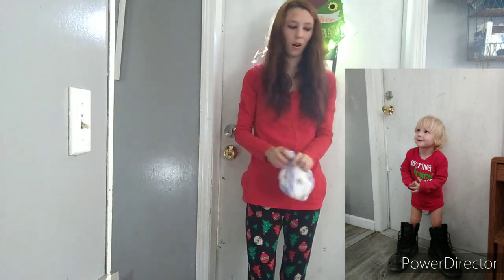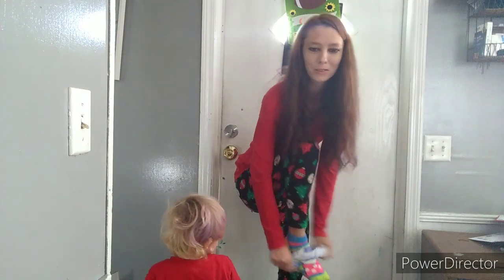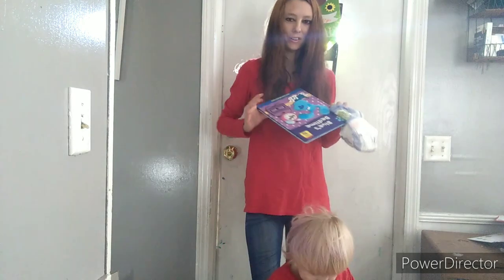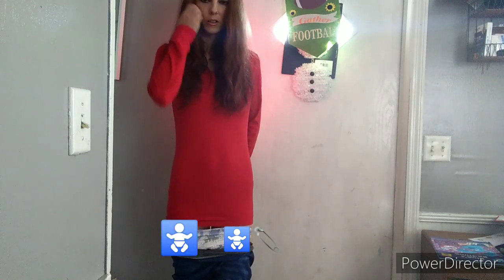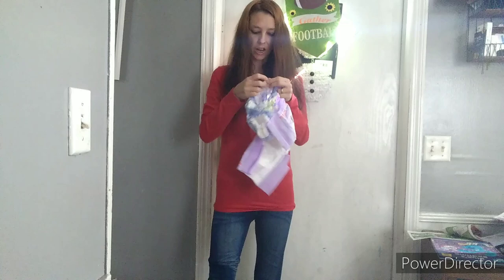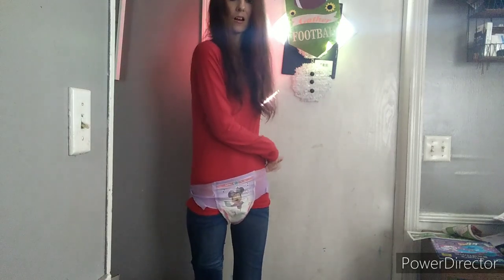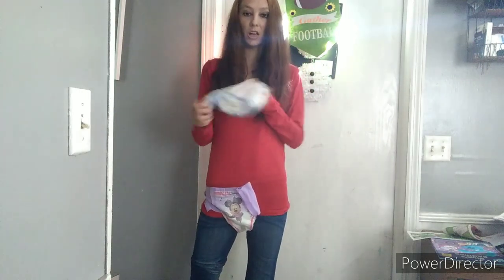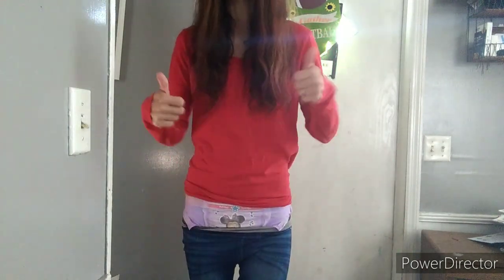Diaper TRY ON- Did these Pampers Easy UP DIAPERS Fit Me?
Y'all asked so I did it. Here's me trying on Pampers Easy Ups and Huggies Pull-Ups. diapertryon diapergirl YouTube has disabled comments. I believe because my son is in the video and they consider this adult content. Although I'm not showing any skin. I tried to cover the part of my tigh that was shown with a sticker. Anyhow for any comments regarding this video comment on a previous video. Help me get to 4,000 watch hours.
A little more information about adults wearing diapers.
Diaper lovers (DLs) are teens and adults who enjoy wearing diapers, for medical or non-medical reasons. A DL may wear a diaper for convenience, sexual pleasure, or as a preference over regular underwear. Realizing that you are a diaper lover can be difficult, and sometimes even traumatic. A traumatic experience as a child could cause you to reparent yourself from the stage of diapers as a healing method.

Recently I took a trip to Glow Wild in Birmingham.